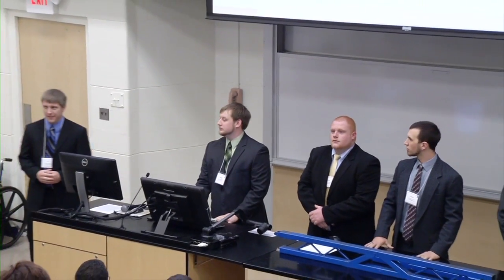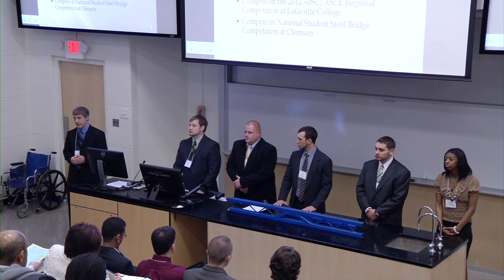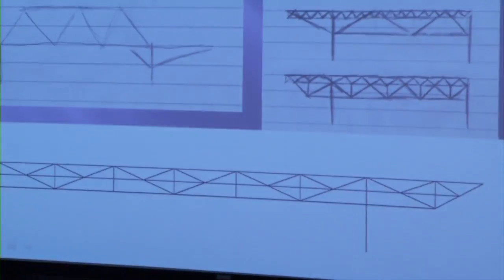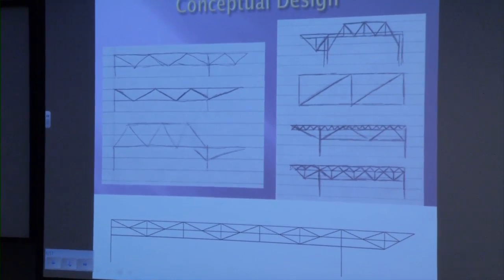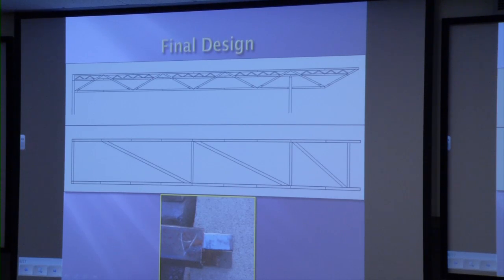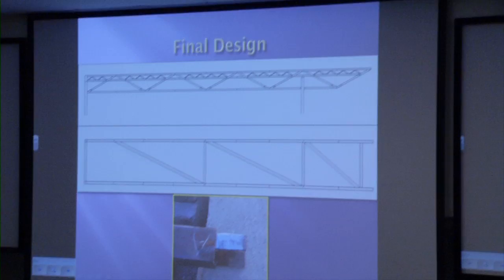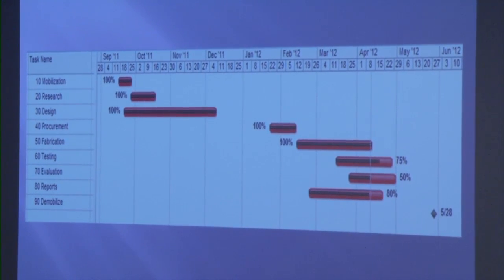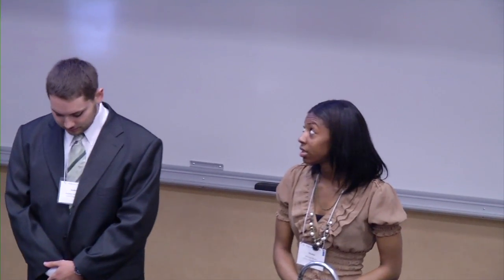AISC/ASCE Steel Bridge Competition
Engineering Students: Timothy Steward (leader), Andrew Burkhardt, Andrew Dougan, Andrew Douthwaite, Matthew Layton, Monise Moses [all CE majors]

Faculty Advisor: Mr. Michael Mulhern, PE '91, '99 (CE)

Alumni Mentor: Patrick Lanni '11 (CE)

The American Institute of Steel Construction (AISC) and the American Society of Civil Engineers (ASCE) sponsor an annual student bridge competition. In this competition, students translate textbook civil engineering into realistic practice. The competition combines design, fabrication, and construction of a 1:10 scale model bridge. The design must take into account durability, constructability, usability, stiffness, construction speed, efficiency, and economy. This year's design is a truss bridge with multiple member connection types.